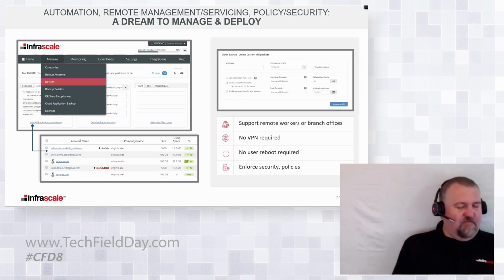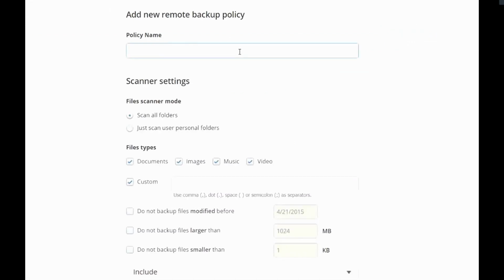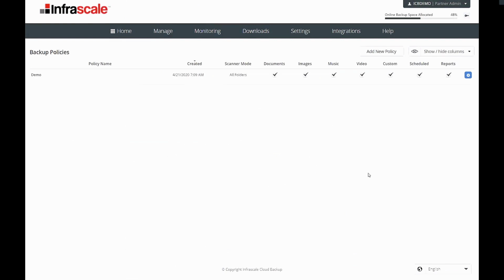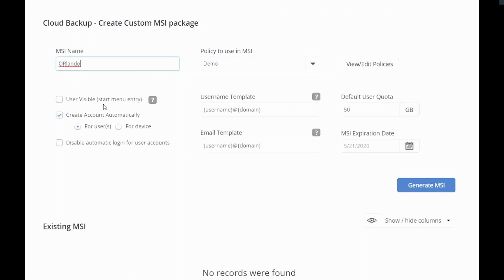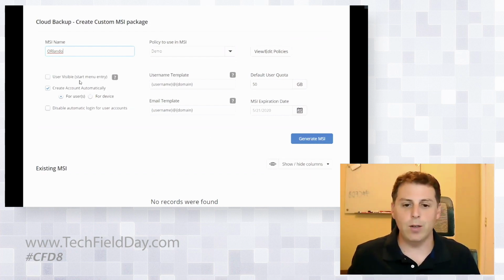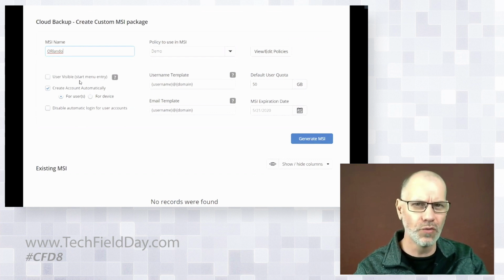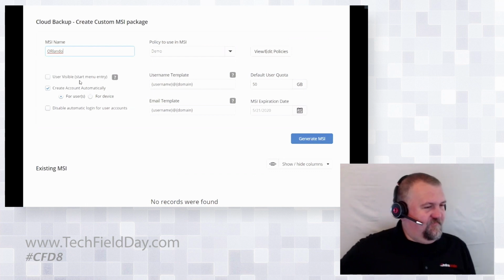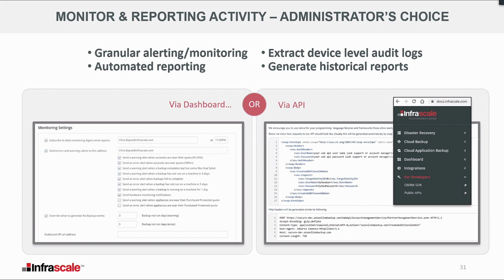Infrascale Cloud Backup (ICB) Management Experience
Infrascale Cloud Backup (ICB) delivers the management tools that administrators and IT managers need. In this section we will demonstrate ICB’s management capabilities including: automated install, policy management, and security for remote workers or branch offices; the ability to meet remote servicing needs; and granular monitoring and automated reporting. Presented by Chris Bayne, Chief Solutions Architect.

Recorded as part of Cloud Field Day 8 on July 17, 2020.